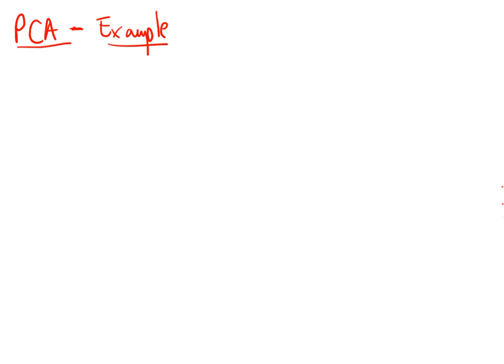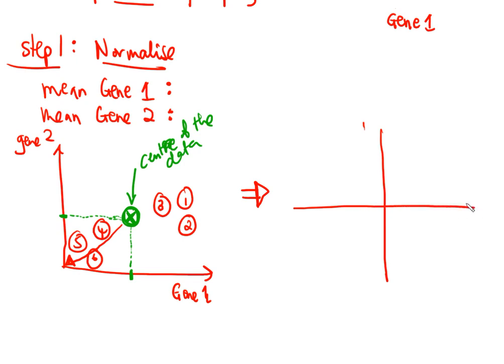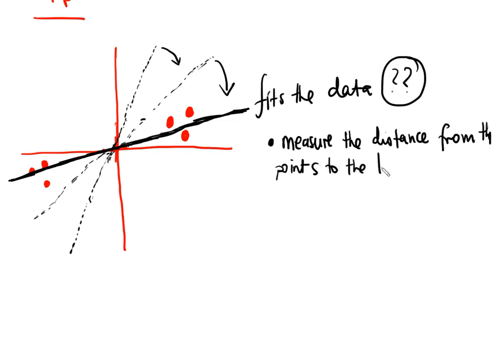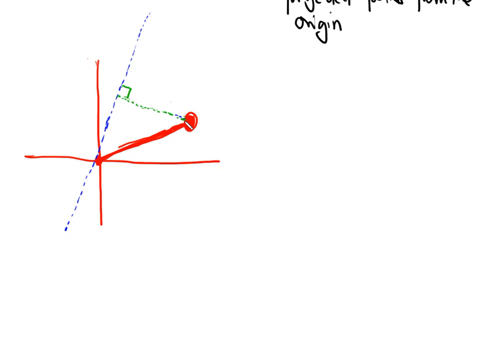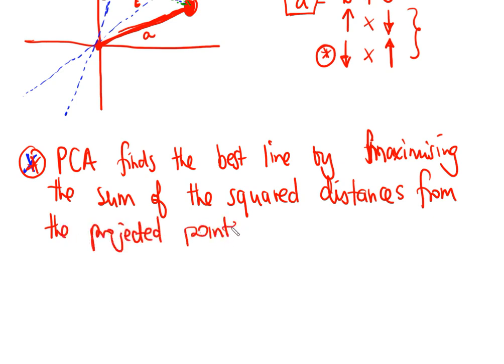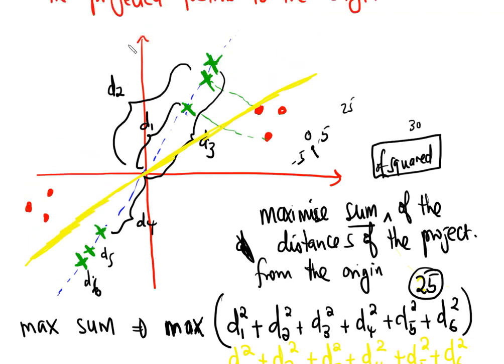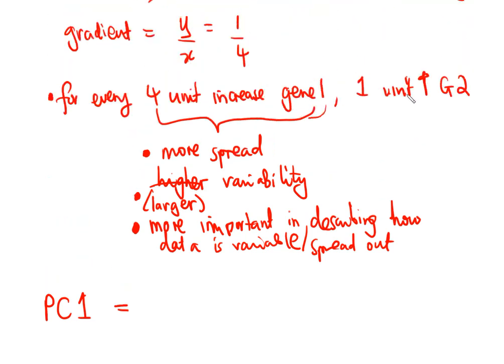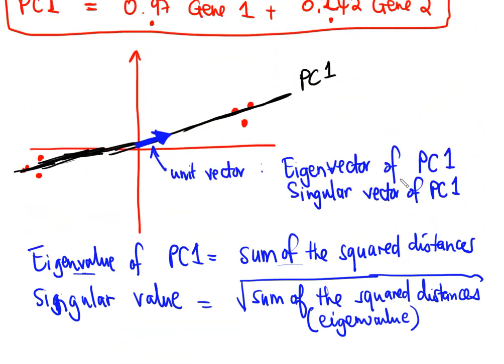Principal Component Analysis Example